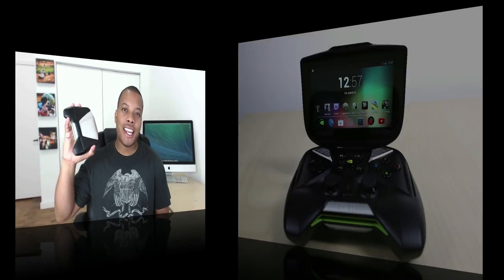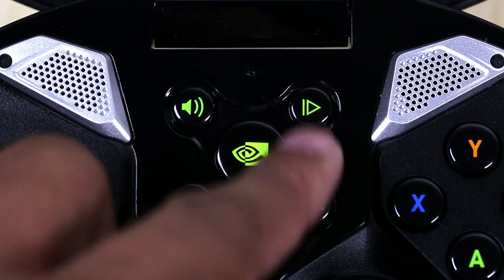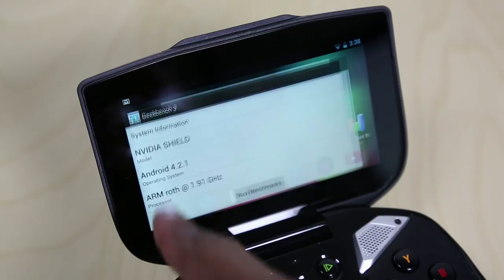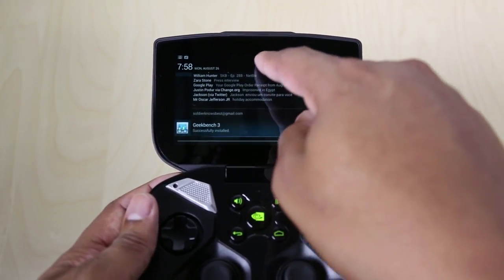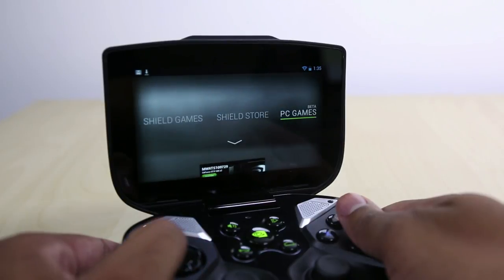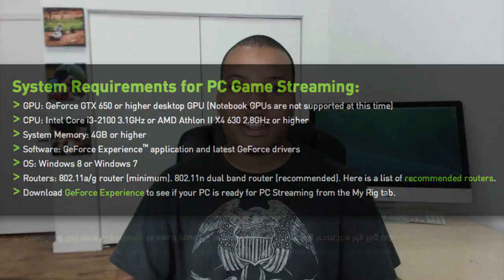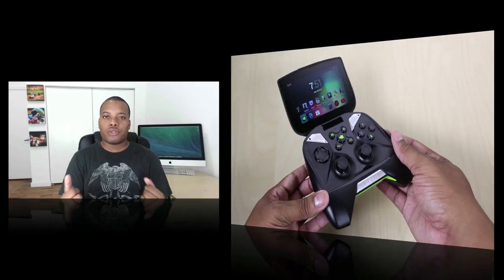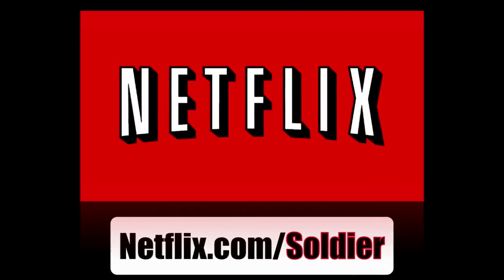Nvidia Shield Review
Nvidia Shield Review! The Nvidia Shield is taking aim at the portable gaming market. With the likes of the PS Vita and Nintendo 3DS controlling things, the Nvidia Shield is taking a different approach by running Android, packing a better display, and rocking controls worthy of a home console. Watch my review to see if the Nvidia Shield is a worthy buy!